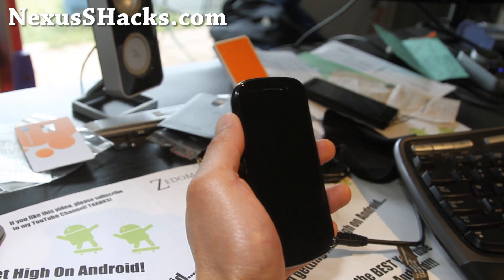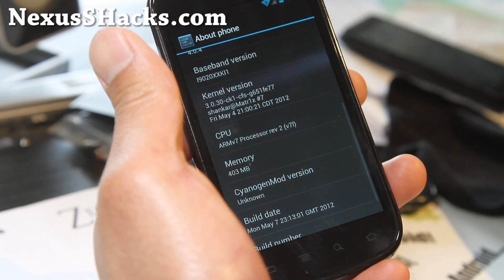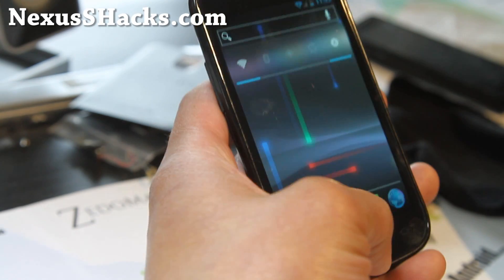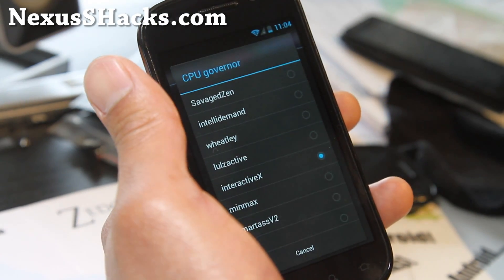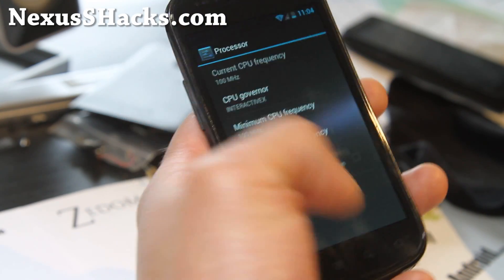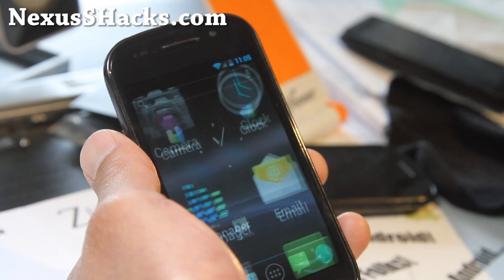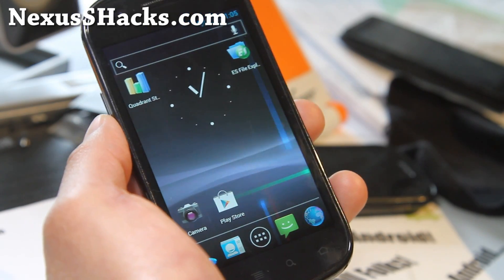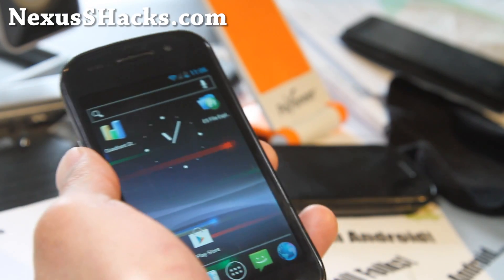Nexus Beam ICS ROM for Nexus S! [Update][Android 4.0.4]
Here's a quick update on Nexus Beam ICS ROM for Nexus S!